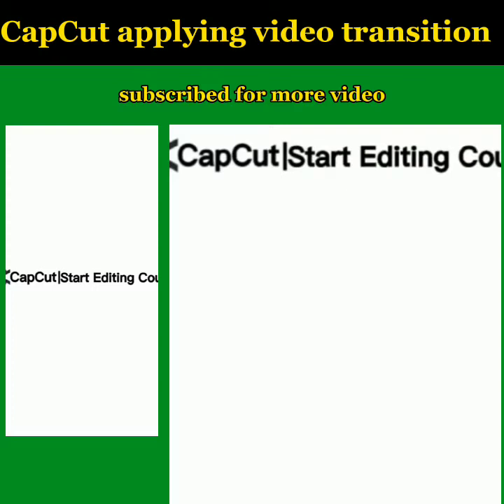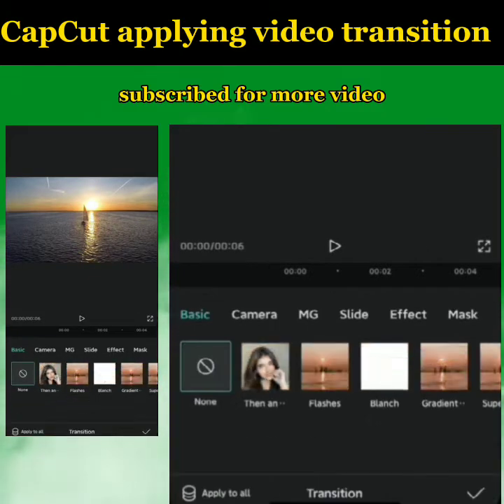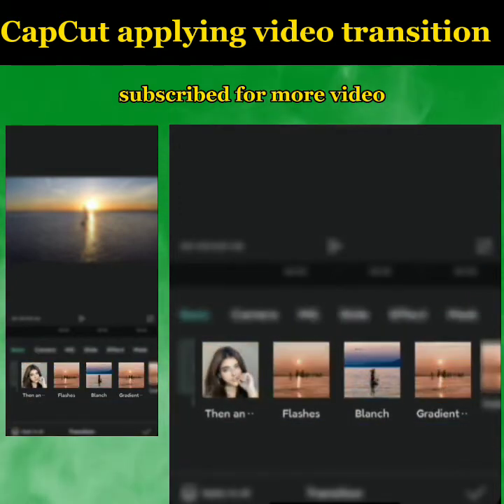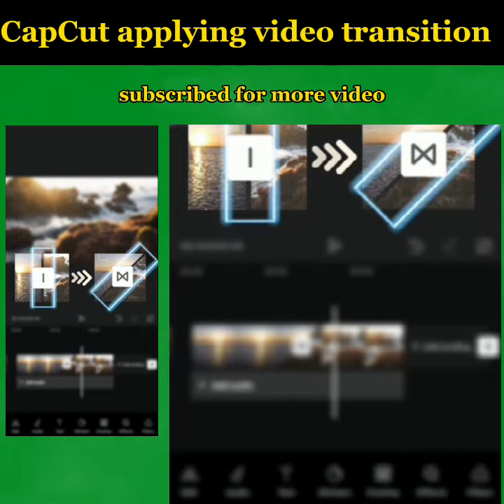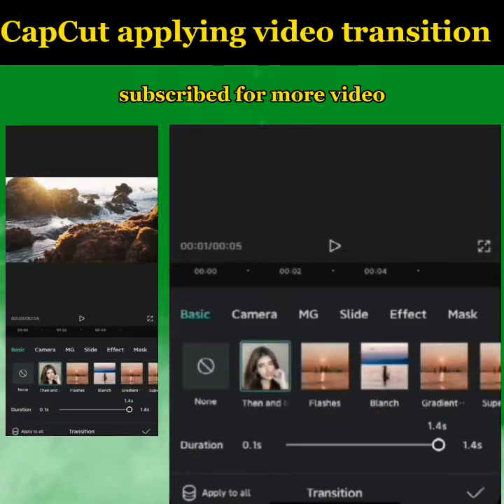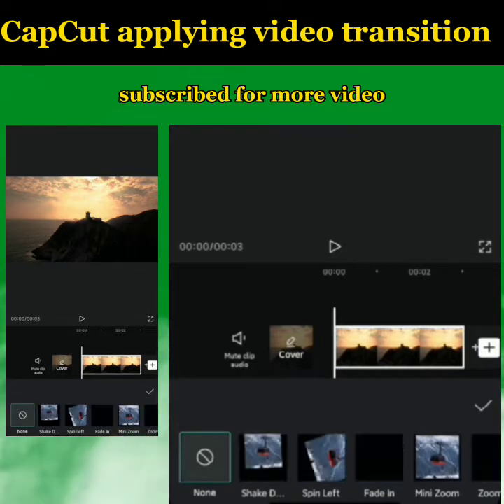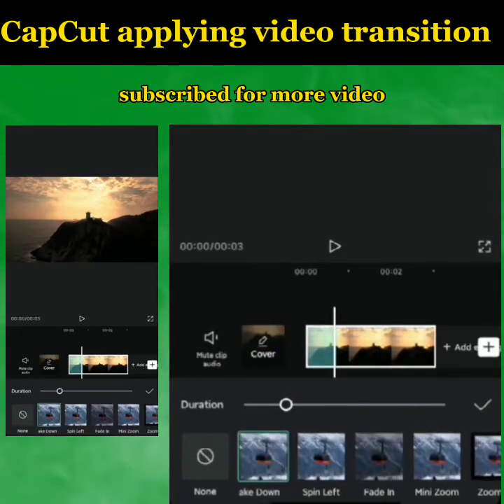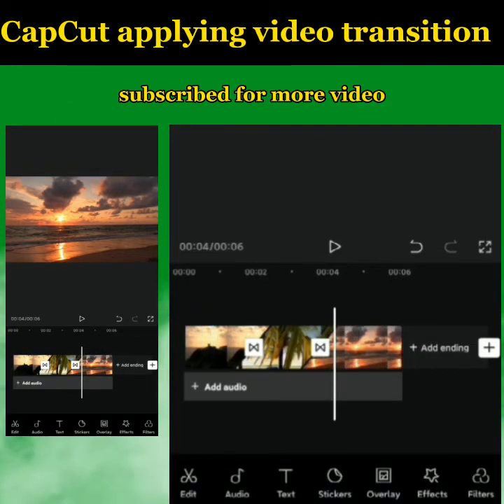Capcut applying video transition